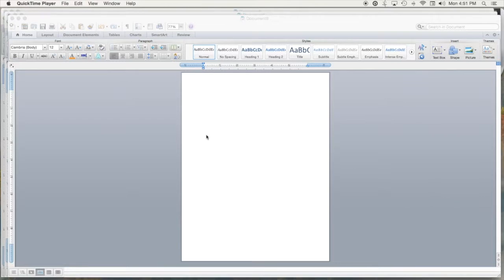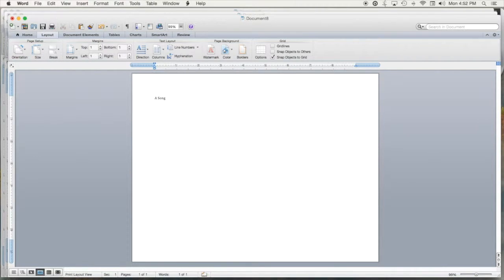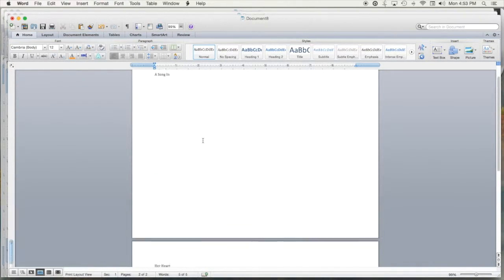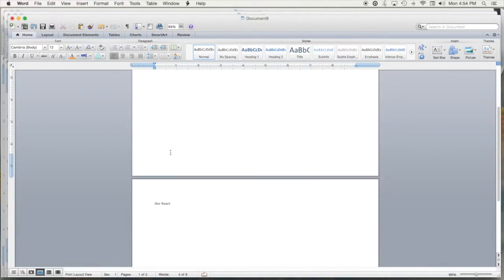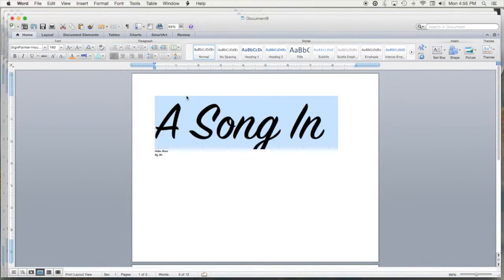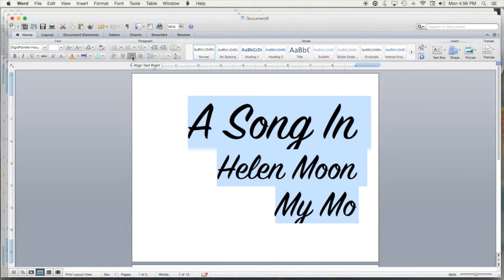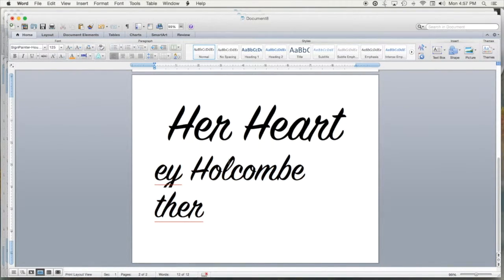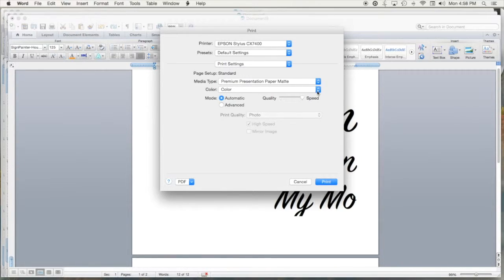Project Board Tutorials - Making a Large Title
This video is about Big Heading - Paper Splice